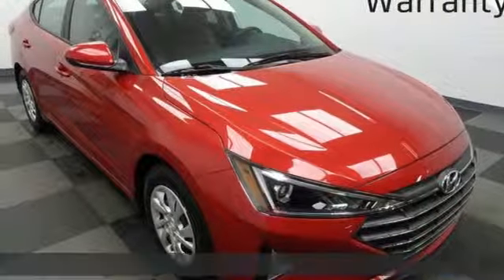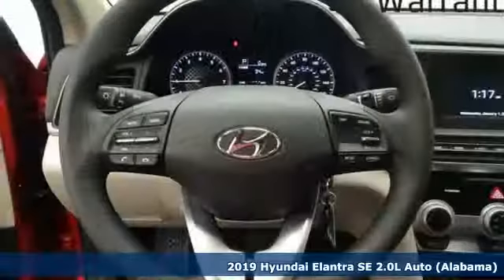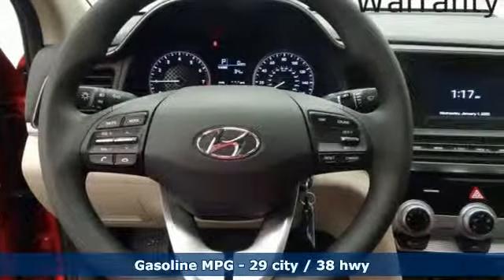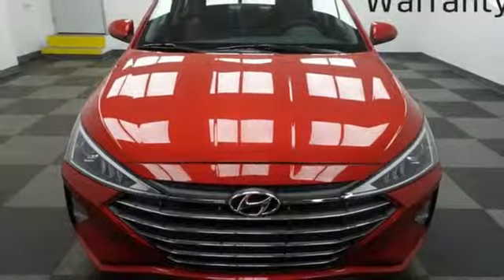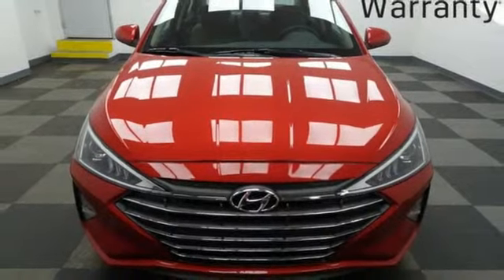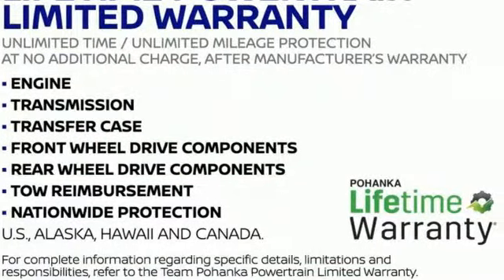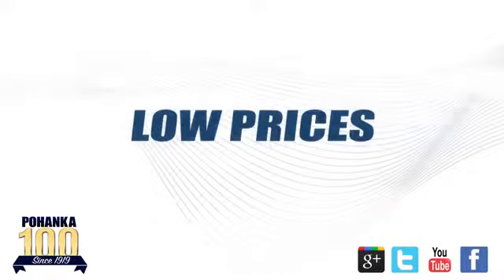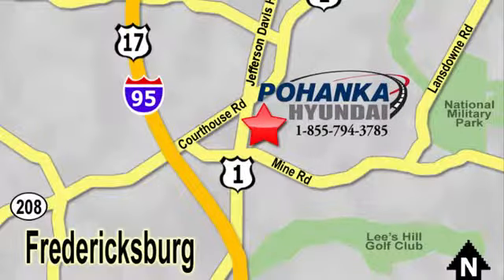New 2019 Hyundai Elantra Fredericksburg VA Richmond, VA HKH469395 - SOLD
Year: 2019
Make: Hyundai
Model: Elantra
Trim: SE
Engine: 2.0L 4-Cylinder
Transmission: Automatic
Color: Red
Interior: Beige
Stock #: HKH469395
VIN: 5NPD74LFXKH469395
Scarlet Red 2019 Hyundai Elantra SE FWD Automatic 2.0L 4-CylinderbrbrRecent Arrival! 29/38 City/Highway MPG

Address:
5200 Jefferson Davis Hwy